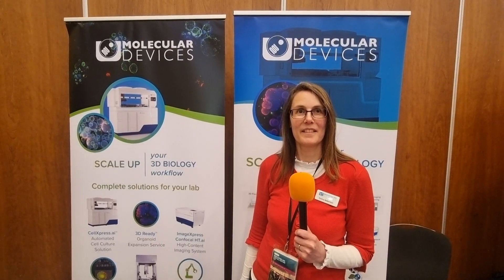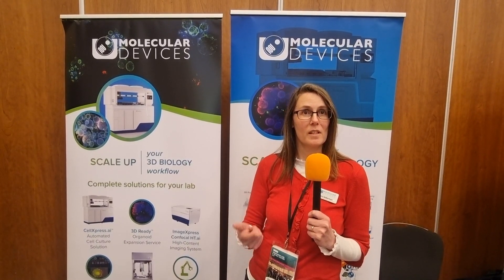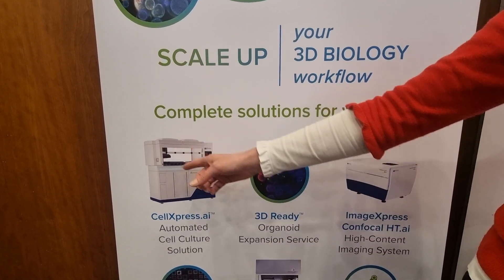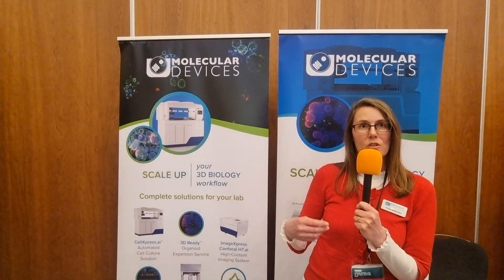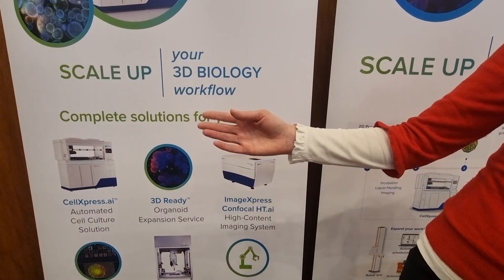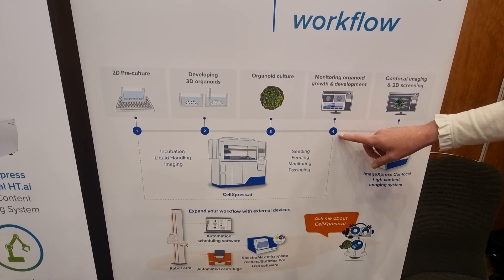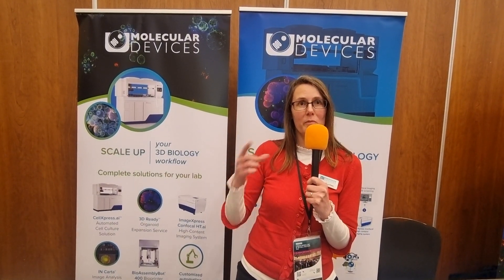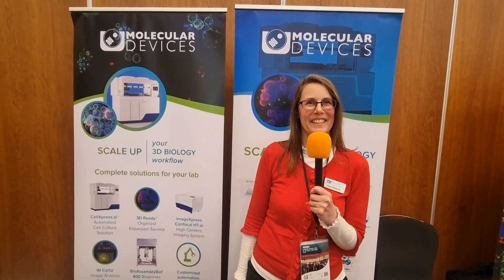S05E051 LiveWithChaudhrey w Molecular Devices #2 at Organs Modelling and 3D Cell Culture, March 18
It was lovely to meet Emma and learn more about their instruments, and services, including their...

*CellXpress.ai Automated Cell Culture System, a 3D Biology Innovation Hub for Fast, Reliable Drug Discoveries, and their,

*Organoid line expansion services to support next-generation drug discovery.

Visit Booth 2 and talk to Emma and the rest of the team to learn more.